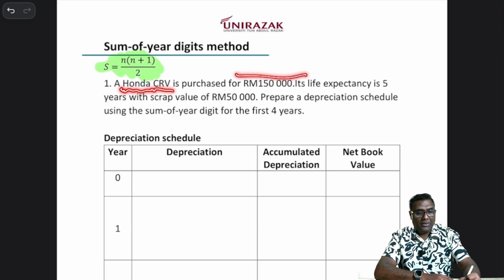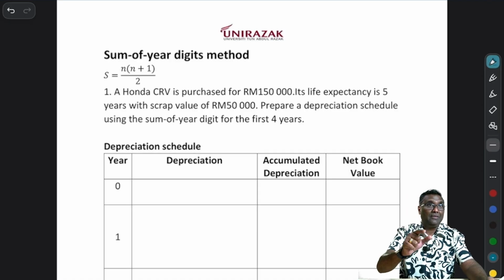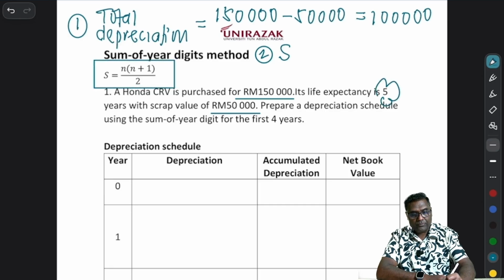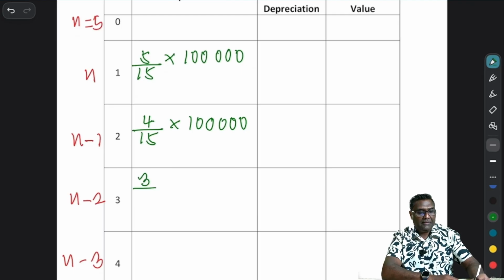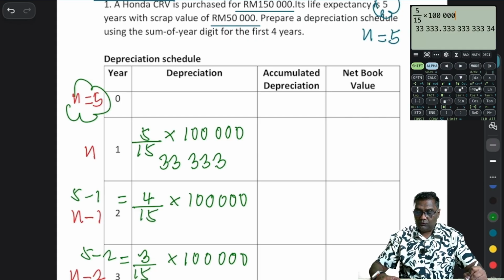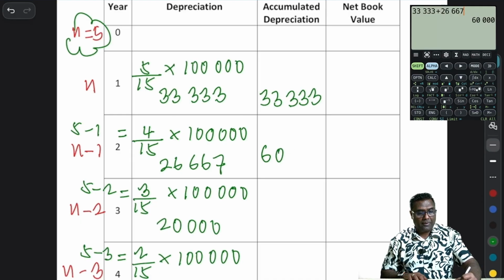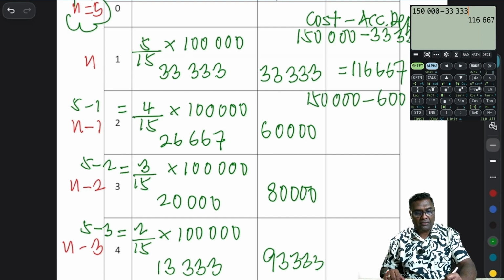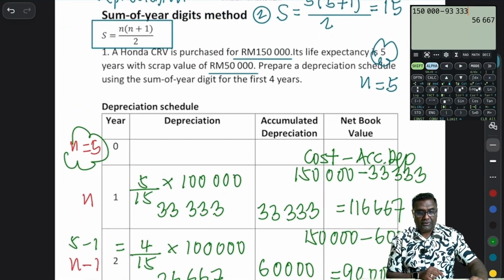Unit 7.3 Business Mathematics | Depreciation | Sum-of-year digits Method